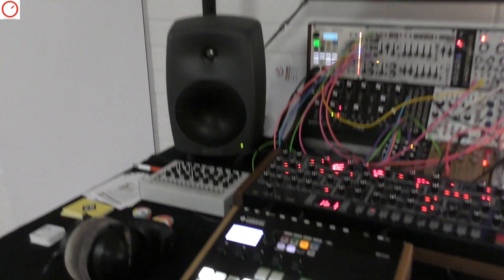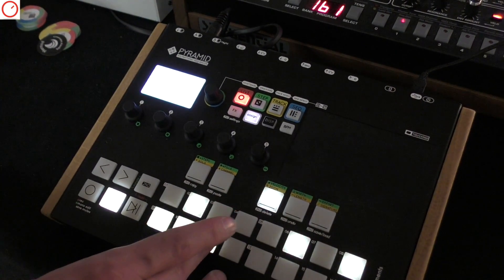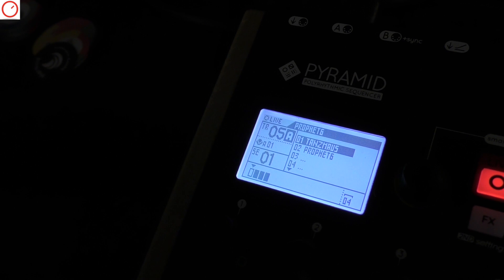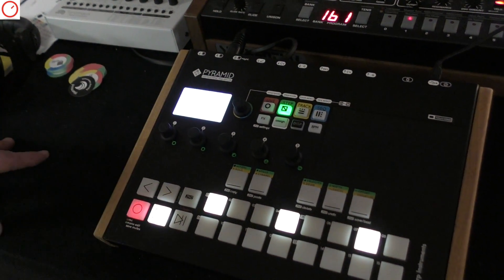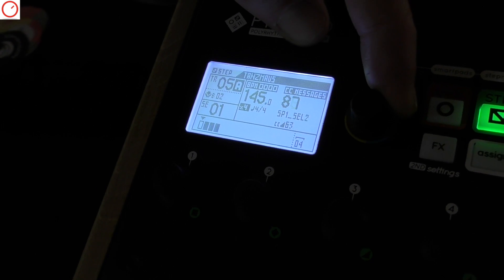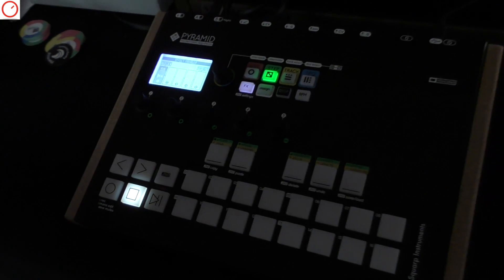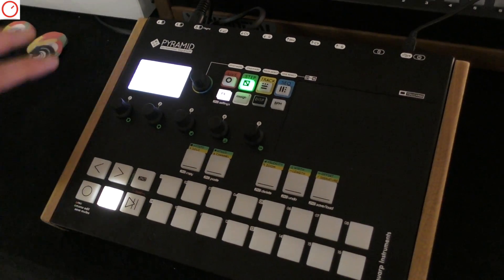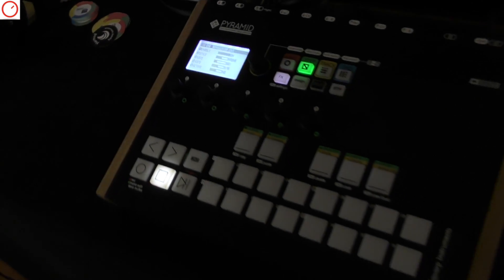Superbooth 2018: Squarp Instruments Pyramid Sequencer pyraOS 3.0 | SYNTH ANATOMY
Squarp Instruments presented on this year's Superbooth the pyraOS 3.0 for the Pyramid Hardware Sequencer